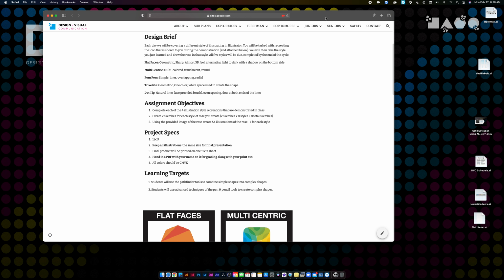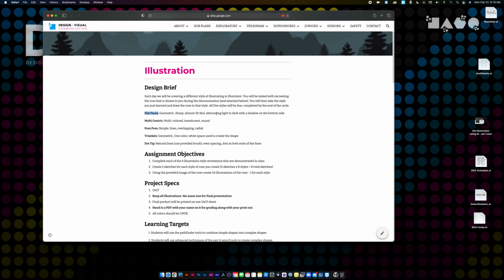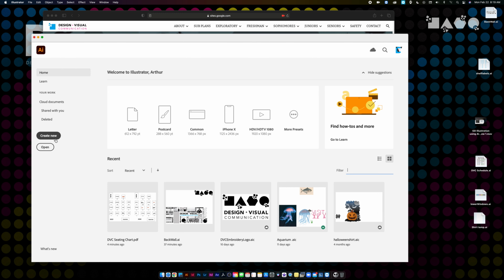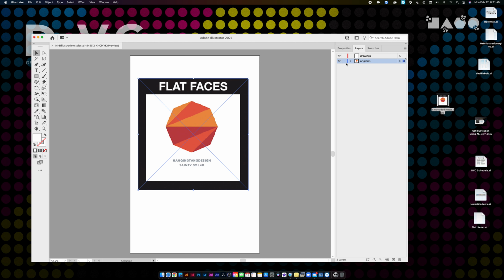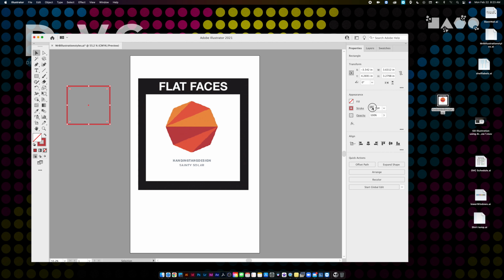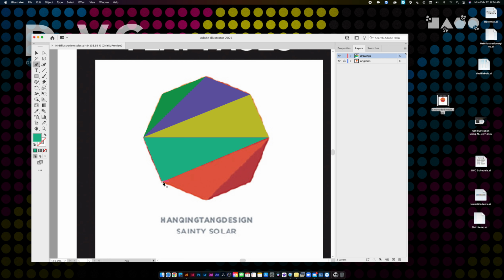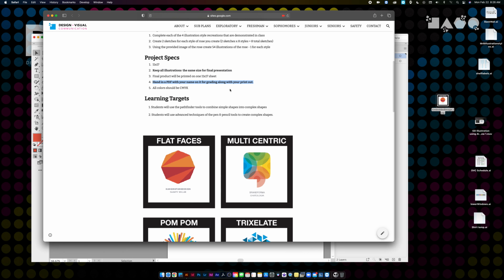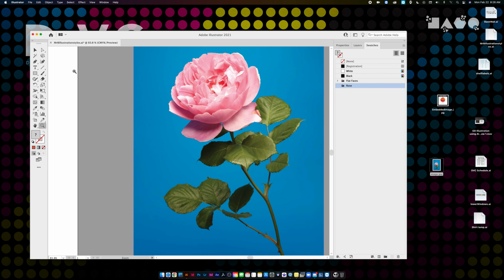Intro and Flat Faces